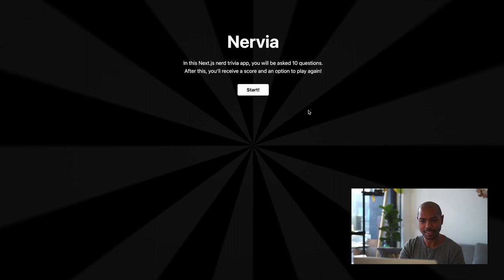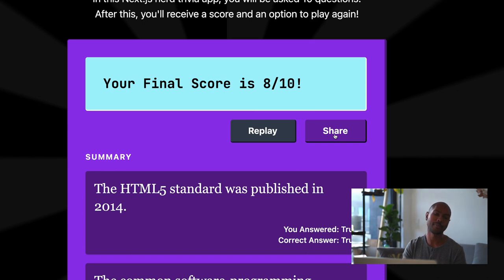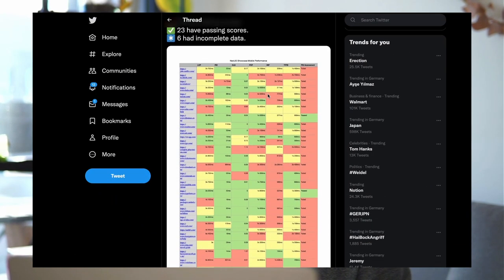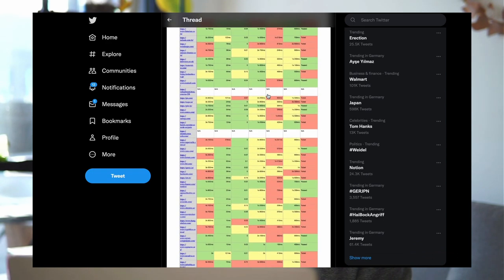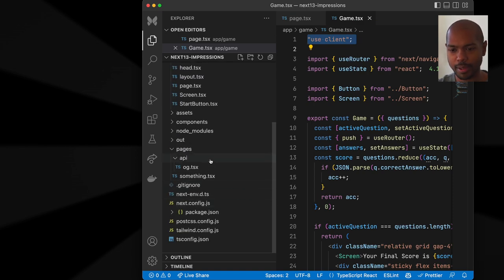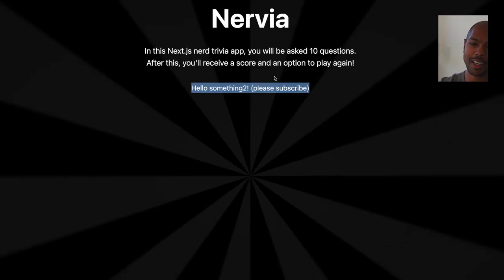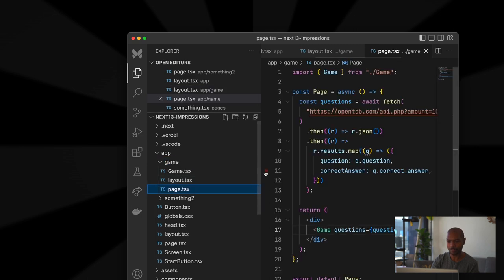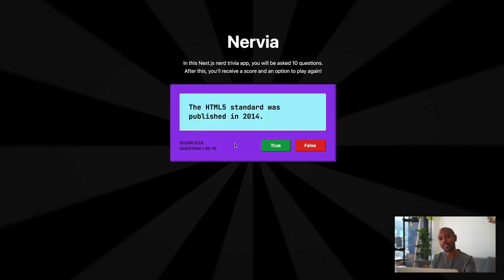Next.js 13 Impressions: Smaller, Lighter, Faster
This video explores new features in Next.js 13, including the app directory, React Server Components, and other goodies in the latest Next.js release.

Links

Chapters

00:00 - Intro
02:19 - The app directory
04:25 - React Server Components
12:38 - New Router + Layouts
15:20 - Instant Loading UI with Streaming
16:35 - Conclusion